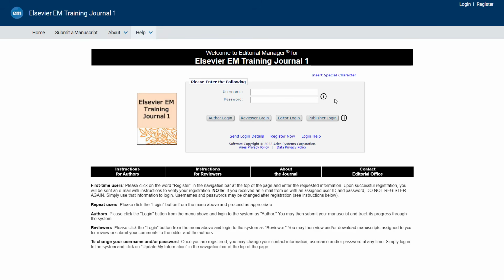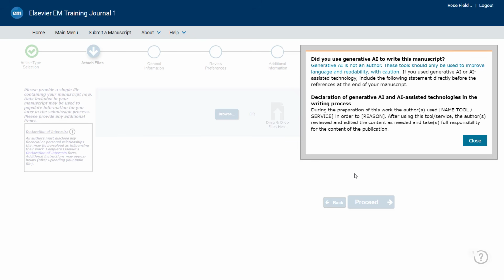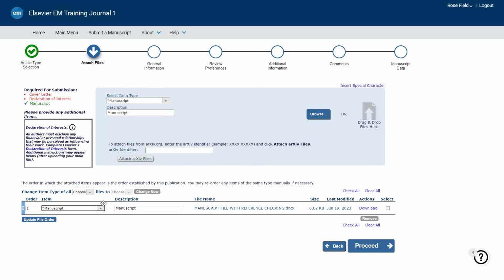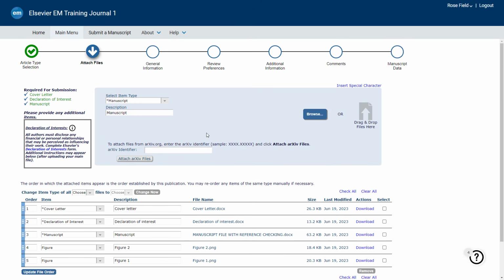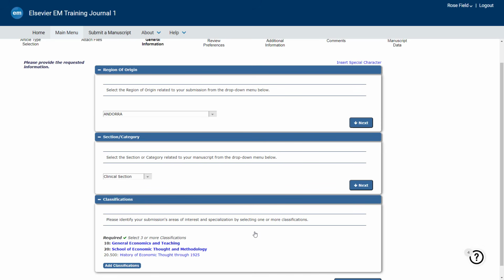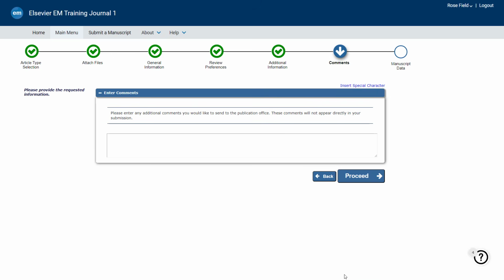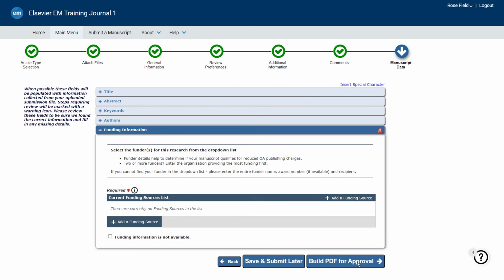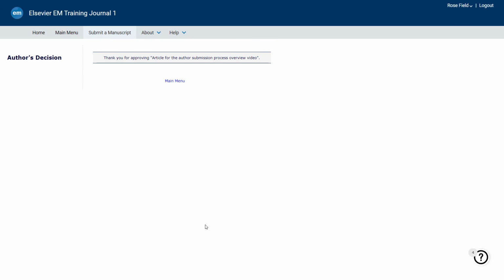Elsevier: Author submission process overview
This video provides an overview of the author submission process in Editorial Manager.

We want to hear from you. Please complete the following short survey